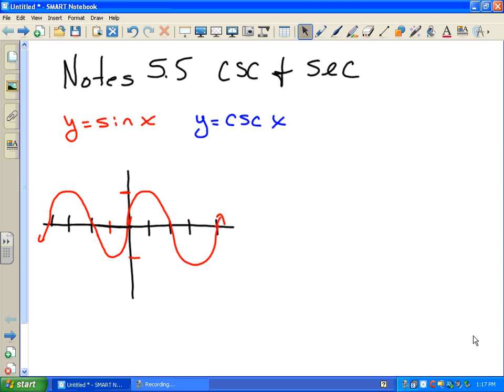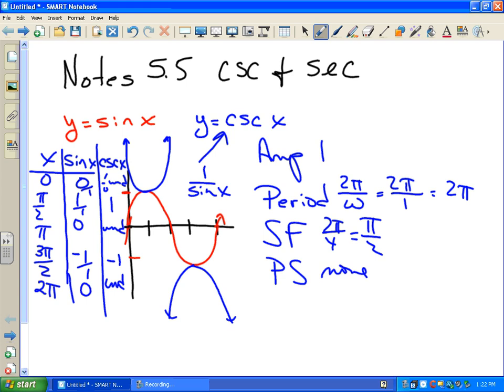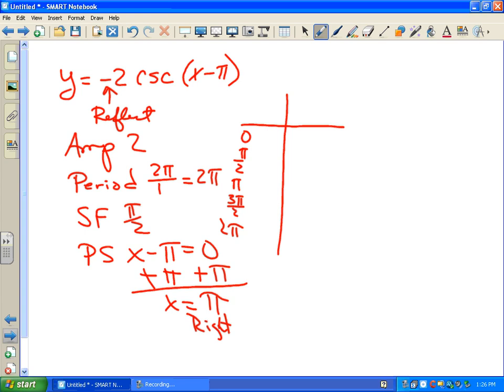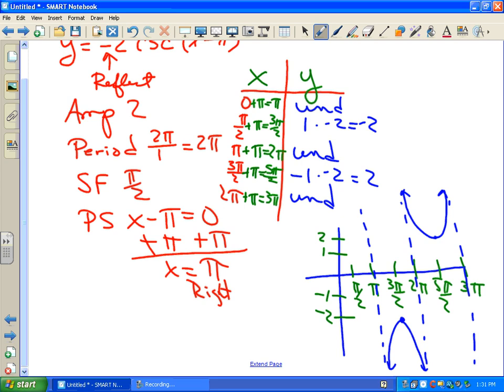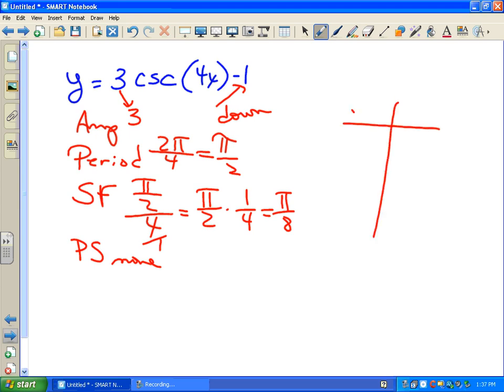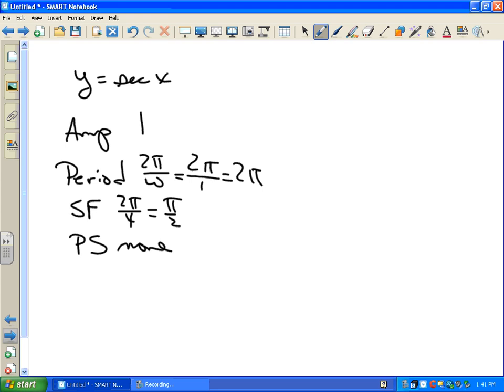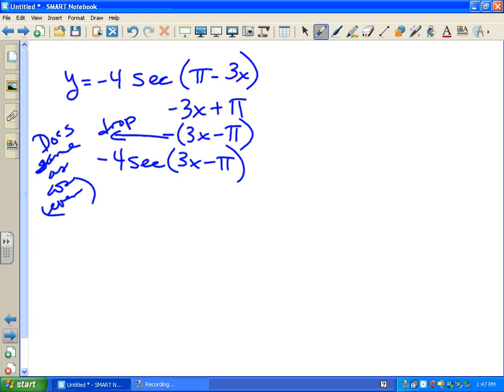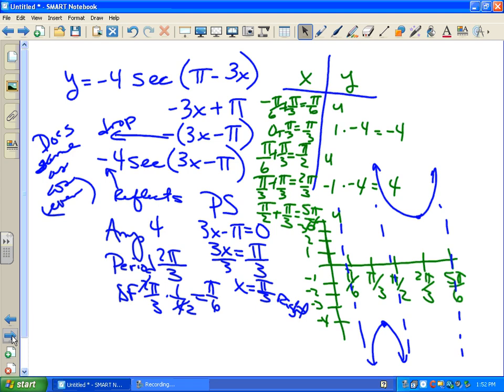Lesson 5 5 CSC and SEC